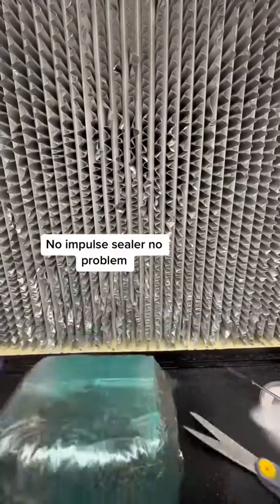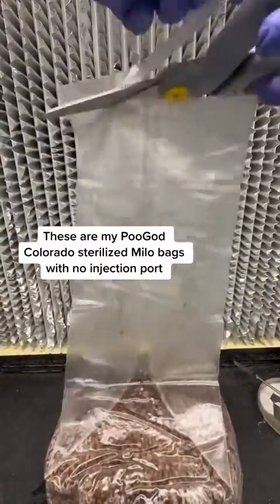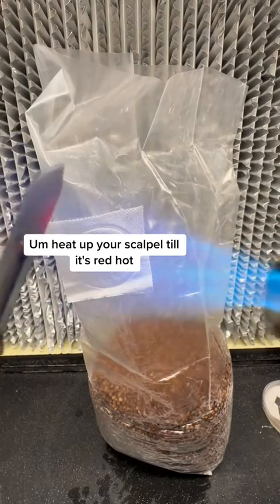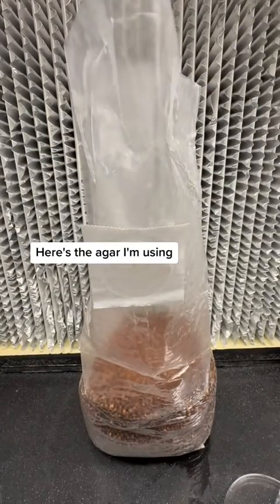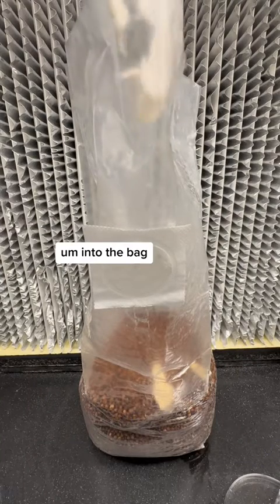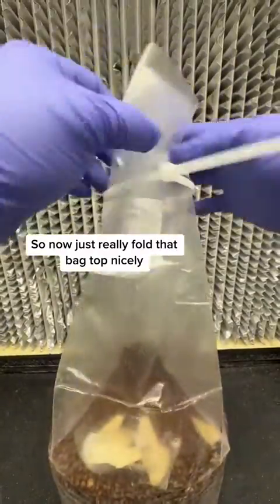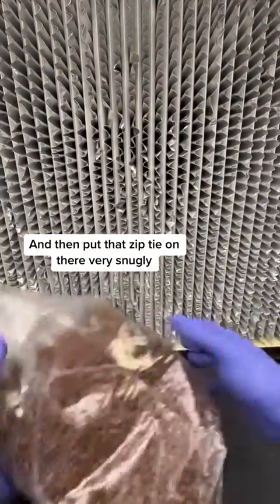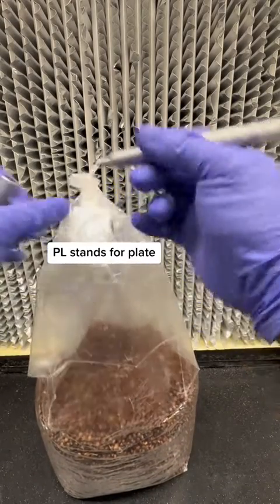Zip tie tech! When a sealer isn’t available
Quick video with captions showing how to use agar and seal a grain bag without an impulse sealer. Great for new mycology folks getting started on their journey.